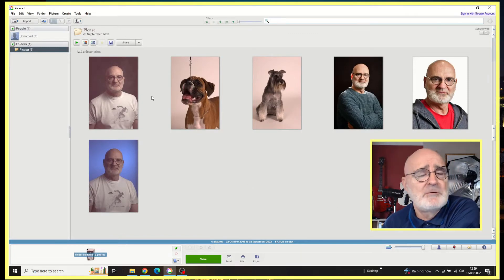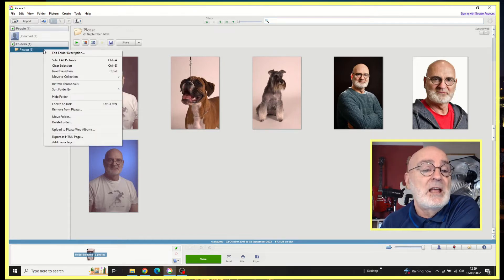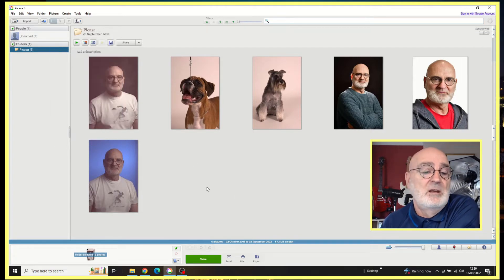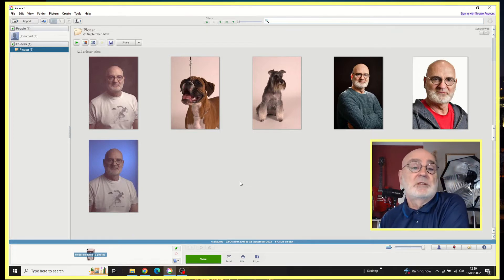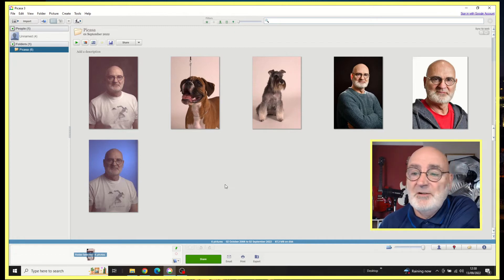Google Picasa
Google Picasa has been around for a while but may soon be removed to make way for Google Photos.  This video shows you what you can get from Picasa for free, before it disappears...